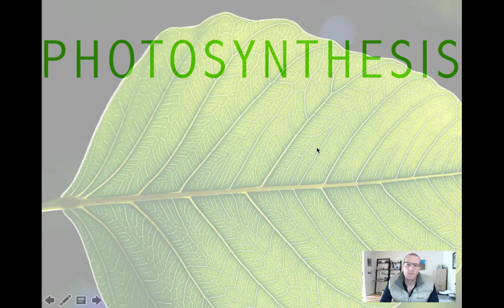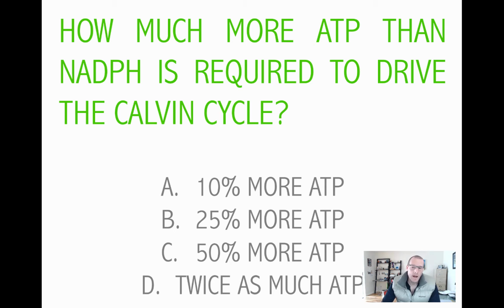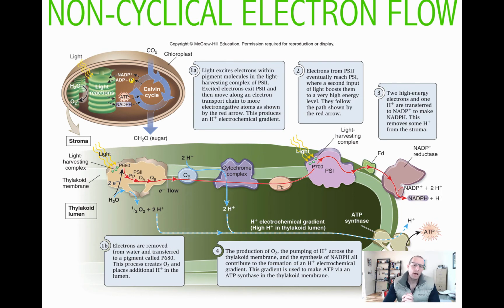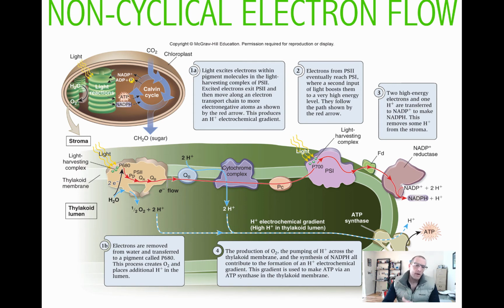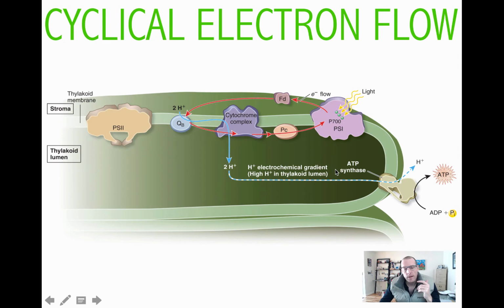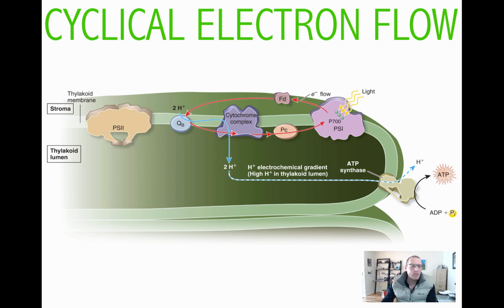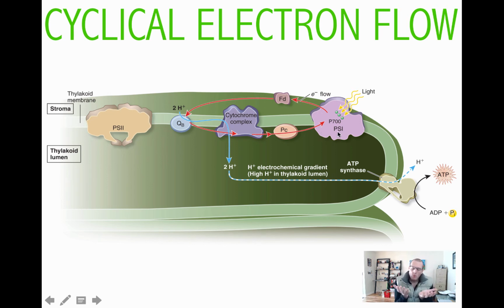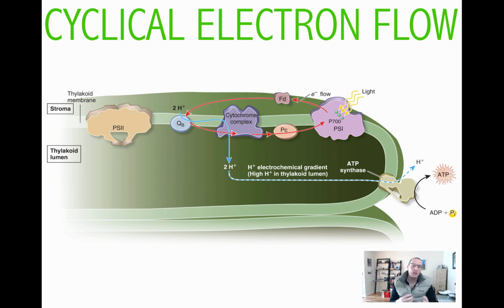OGB1 Week 9 P6